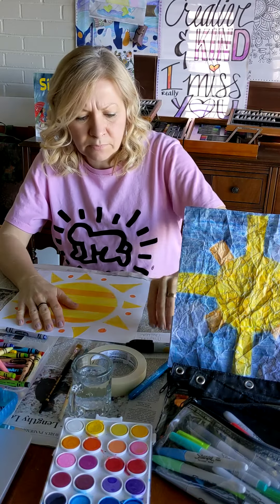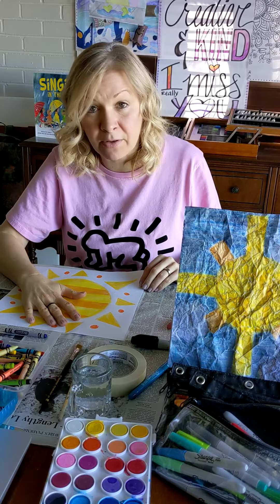Sunshine Batik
Sunshine wax batik project with crayon and watercolor paints. Easy and fun for children of all ages!